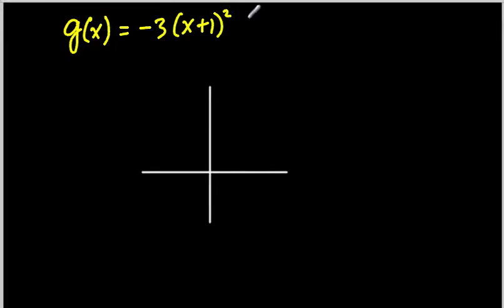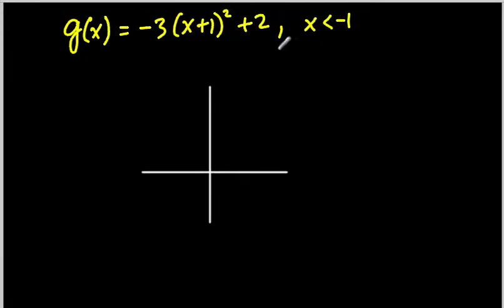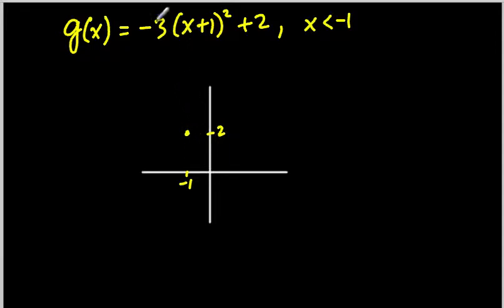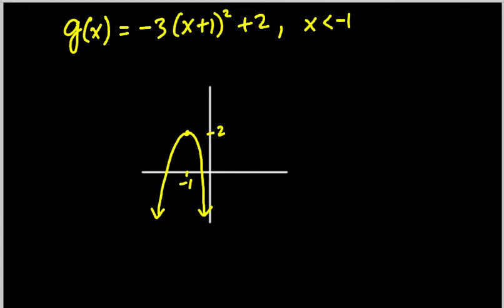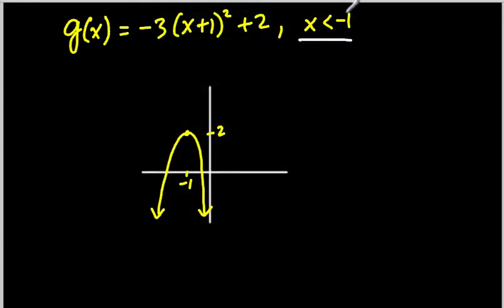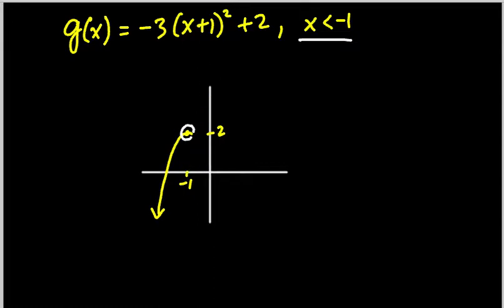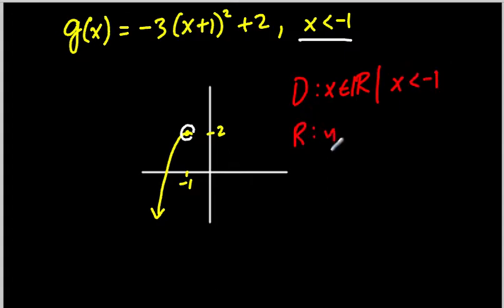01 26 SketchingQuadraticTransformations2